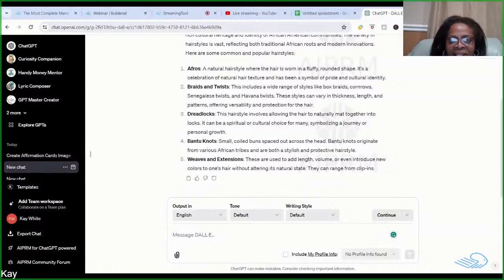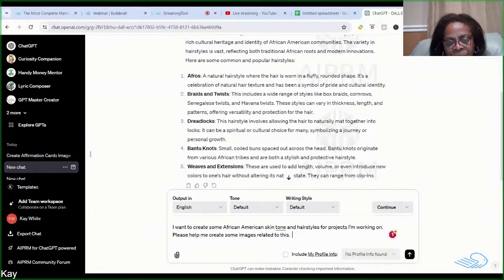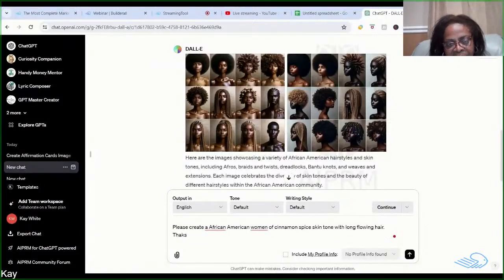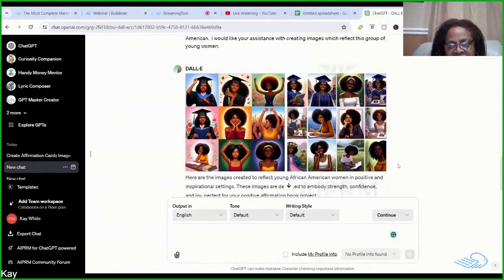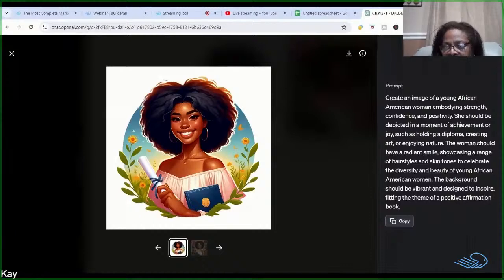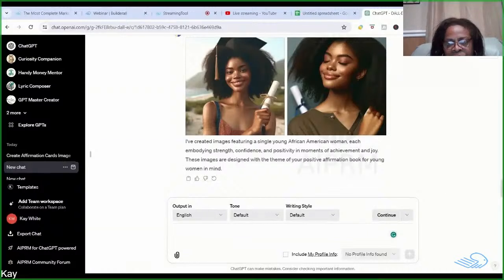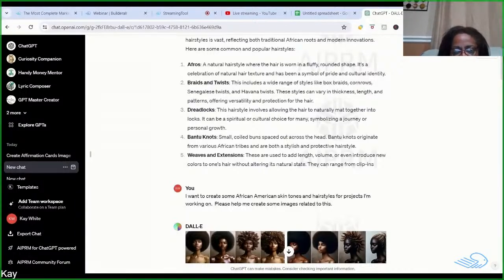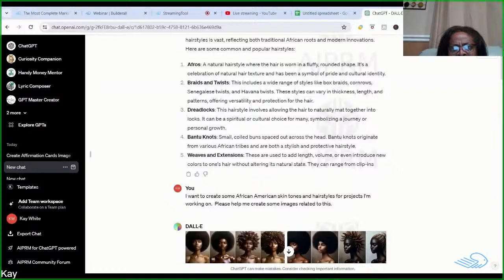Explore African American skin tones and hairstyle using ChatGPT or DALLE or Midjourney.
Welcome to our latest video where we dive into the world of using AI prompt engineering to create amazing hairstyles for African American women and beautiful skin tones and shades reflective of the culture.  Enhance your skills as an aspiring AI engineer or enthusiast! In this tutorial, we're focusing on how to create African American skin tone and hairstyles.  You could monetize this as a plr prompt book or other artwork.  The guide is perfect for beginners who may need assistance with creating coloring page art.

🌟 What You'll Learn:   The basics of AI for beginners, making it easy to start your journey into AI-generated artwork.  How to craft compelling AI prompts that will fuel your AI image generator to create breathtaking ai generated images.
Tips and tricks on AI image prompting, enhancing the quality and creativity of your AI generated pictures.

📘 Our AI Art Prompts Book:
For those of you who want to delve deeper, we've compiled an AI prompts book, a must-have AI book for beginners. It's filled with insights on AI image creation and is a great companion for anyone interested in AI generated artwork books.  See some of our Art Prompt Guides here:

🤖 About Our AI Assistant:
Throughout this guide, we'll be using our advanced AI assistant, an AI chatbot equipped with the latest AI chat bot technology. This tool will demonstrate how AI can help in generating intricate AI image prompts and AI generated images.
🎨 AI Generated Art:

Watch as we transform simple ideas into stunning visuals using an AI image creator. You'll see firsthand how AI image generation takes the art world by storm, creating unique, AI-generated artwork that could become your next ai gifts to friends and family!

📗 Get Your AI Image Book:
Don't forget to check out our comprehensive 'AI Image Book' - an invaluable resource for anyone interested in AI image generation and creating AI-generated pictures.

🚀 AI Quick Start:
This video is designed to give you a 'quick start' in the exciting world of AI. Whether you're a hobbyist, an aspiring AI engineer, or just curious about the AI art world, this guide is for you!
Share your own AI generated artwork in the comments below or any questions you have about starting with AI

Resources:
AI Prompt Engineering Guide
AI Art Prompts Book
AI Books for Beginners
AI Image Prompting Techniques
Our AI Assistant Demo
"Embark on your AI art journey today and unlock the limitless potential of AI-generated imagery!"

Need a Vision Board to help you get started this year.  Here's an expanded Vision Board template